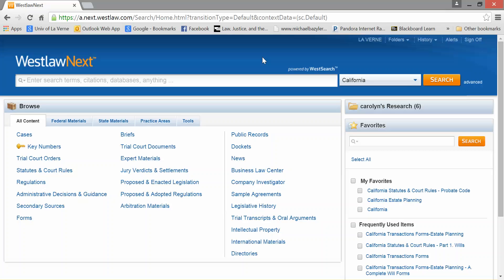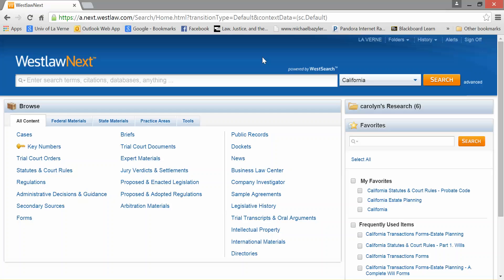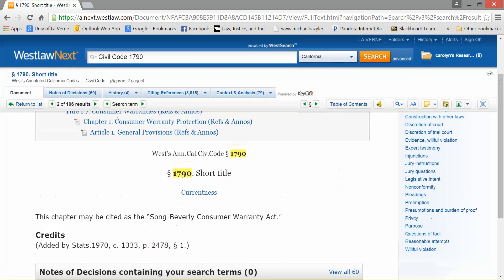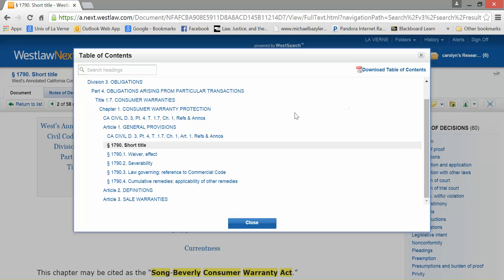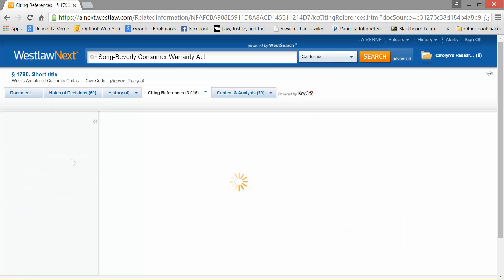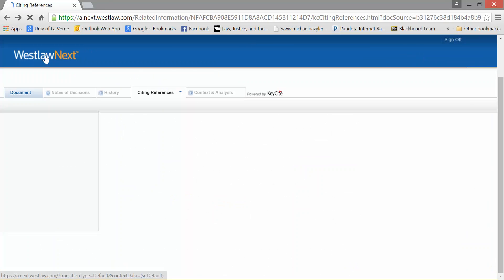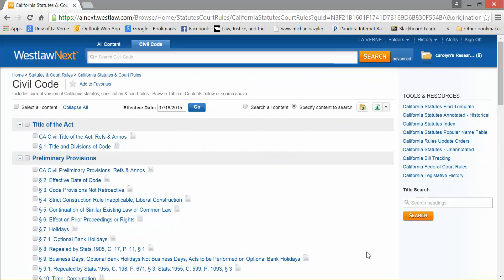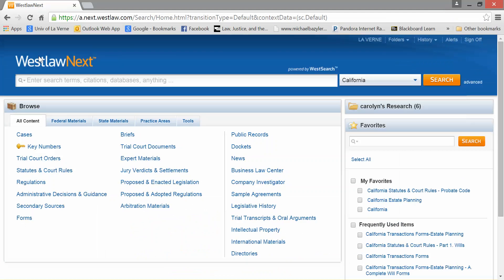How to Find Statutes in Westlaw Next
How to find them by name or number